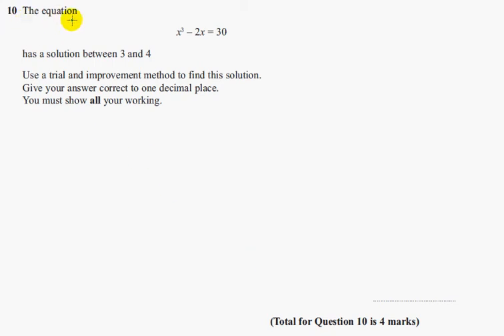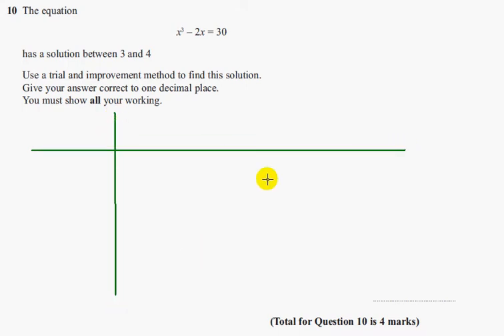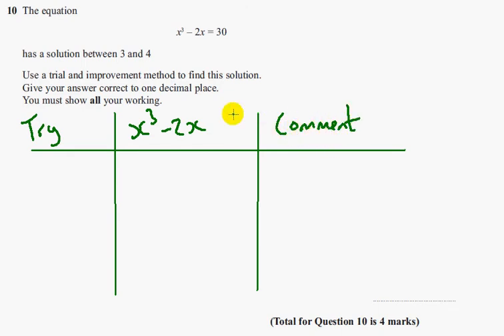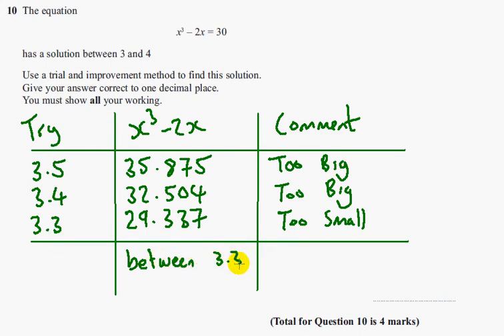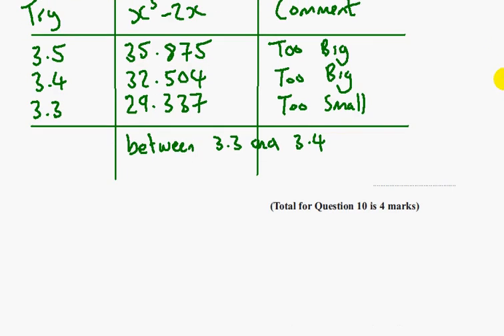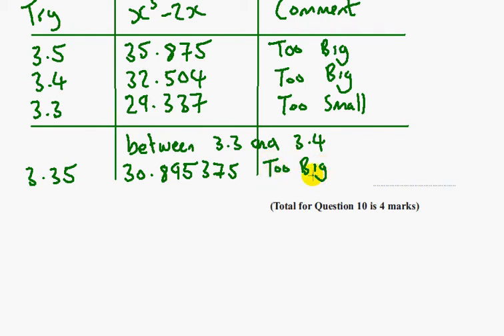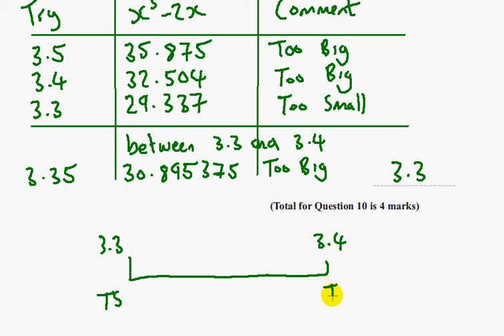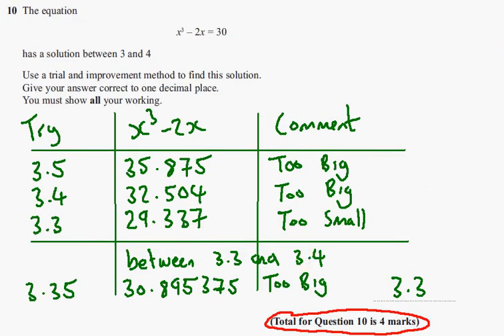Edexcel GCSE Maths Modular Higher Unit 3 March 2012 Q10